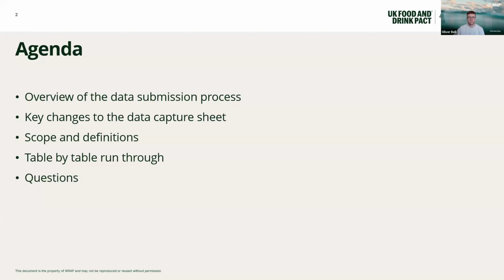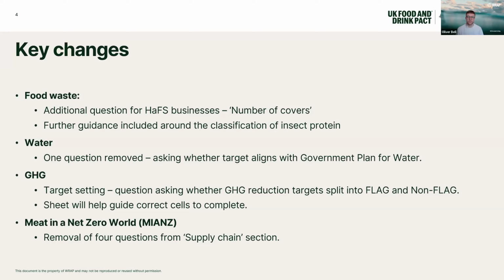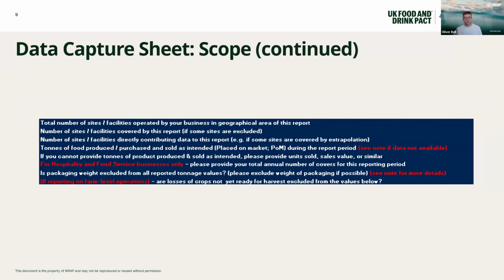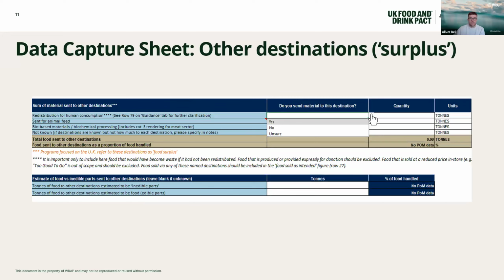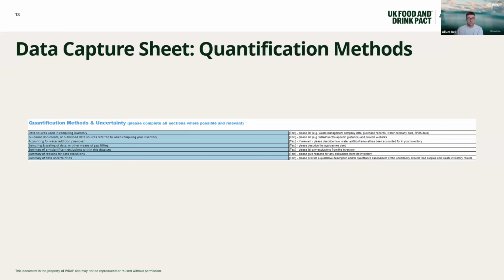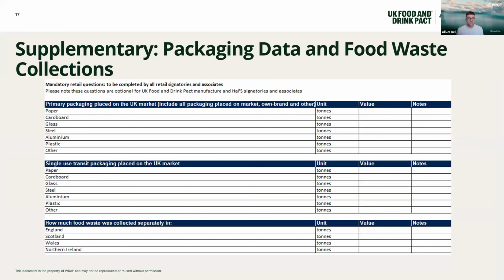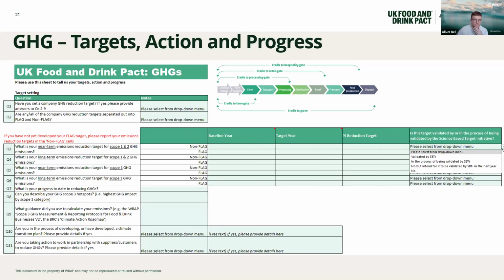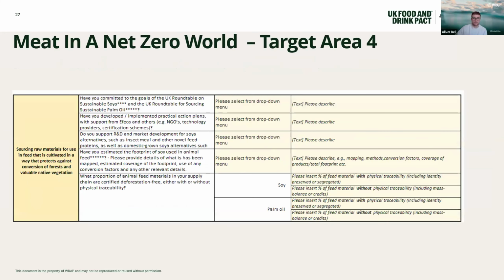10 April 2025 UKFDP Data Reporting Webinar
This webinar, held for Delivery and Associate signatories of the UK Food and Drink Pact, focused on the data submission process for 2025. It provided a brief overview of the process, highlighted changes to the data capture sheets from previous years, and offered signatories the opportunity to ask questions.